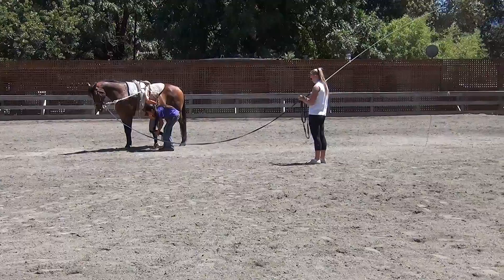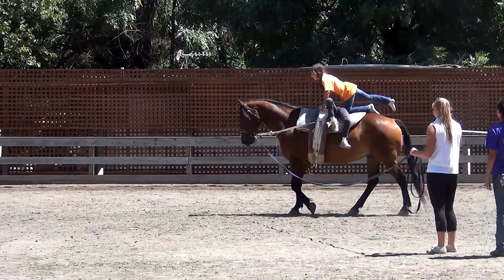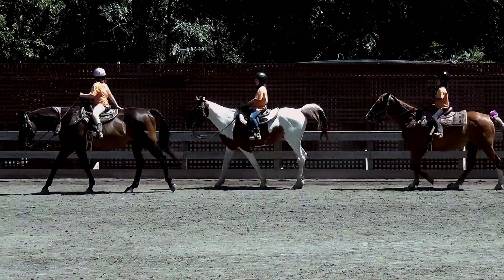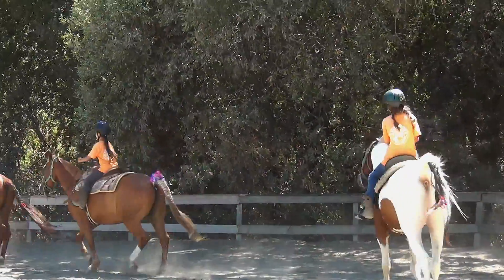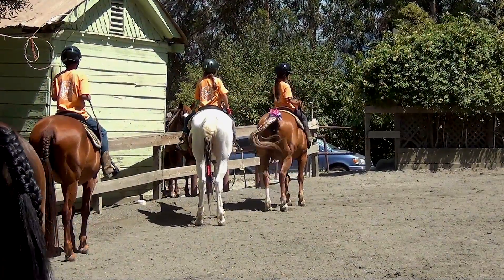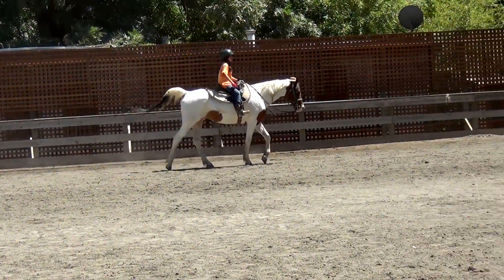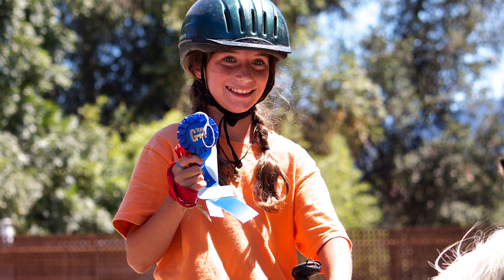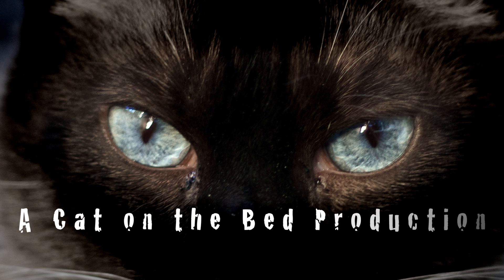Emma's Horse Camp Graduation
Emma loves horses.  They seem to love her too.  She attended a two week horse camp this summer.  This video is her graduation.  Watch her perform various horse riding maneuvers, along with other students. riding her horse, Centaur, the King.  Enjoy.